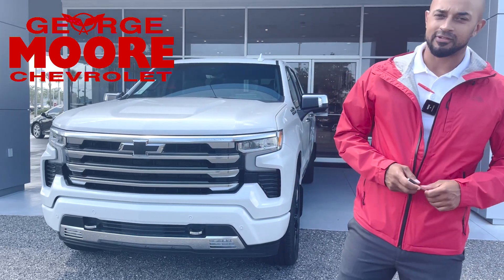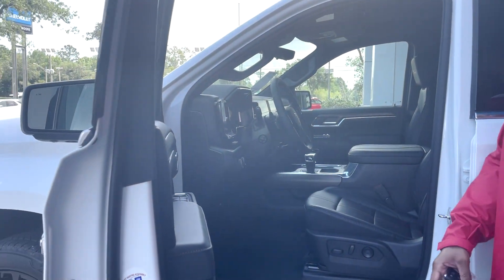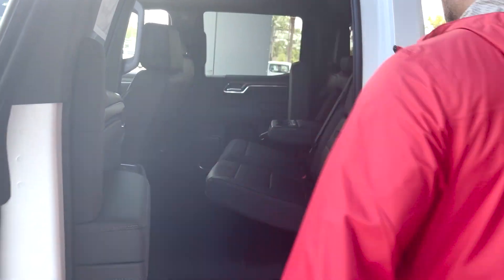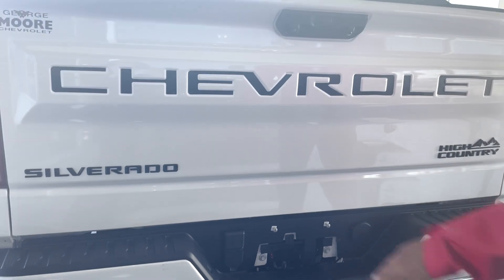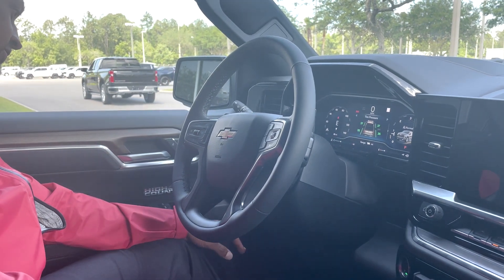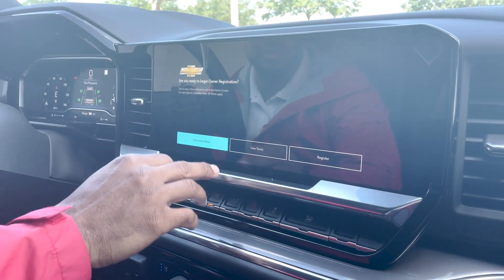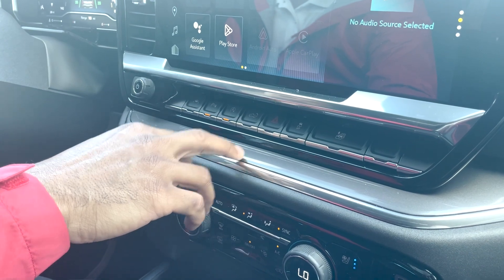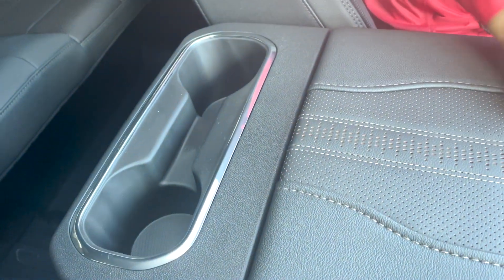NEW 2023 CHEVROLET SILVERADO 1500 Crew Cab Short Box 4-Wheel Drive High Country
We've got Pierre showing off the BRAND NEW 23' Silverado High Country  today!

STOCK: PZ212943
VIN:  1GCUDJED9PZ212943